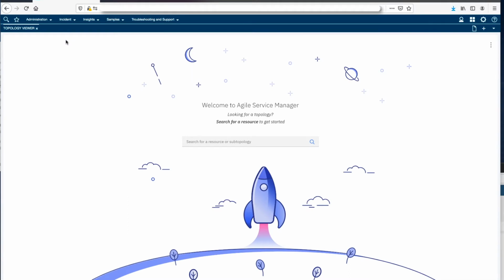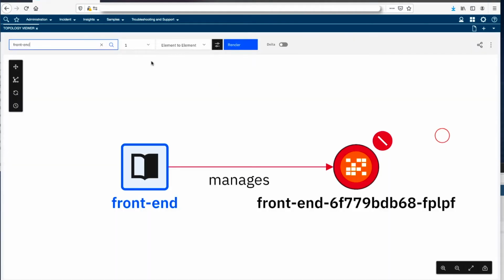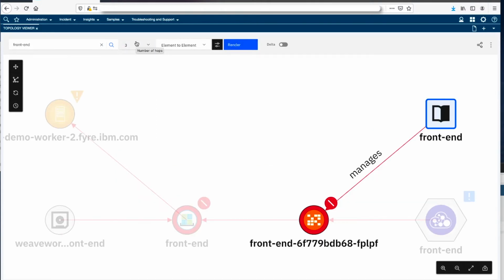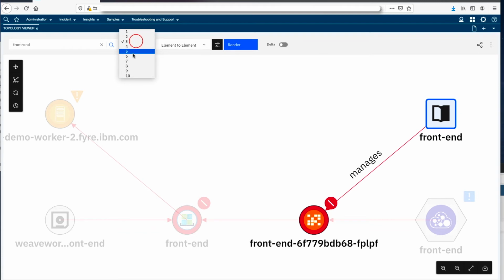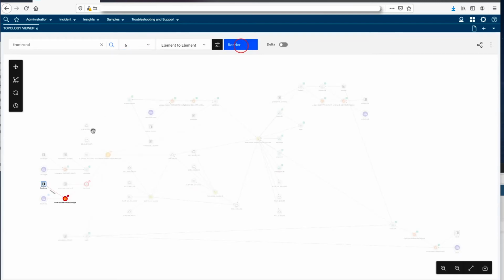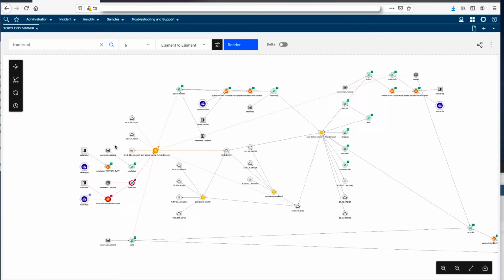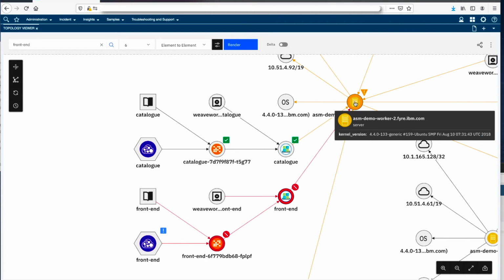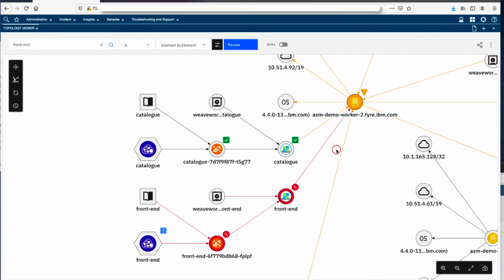View topology with Netcool Agile service Manager